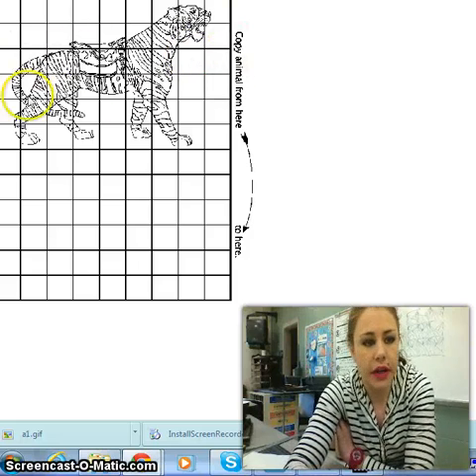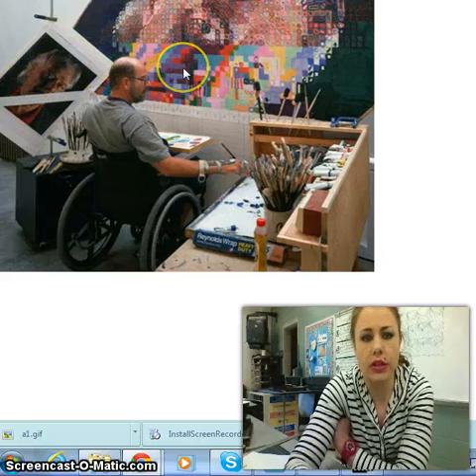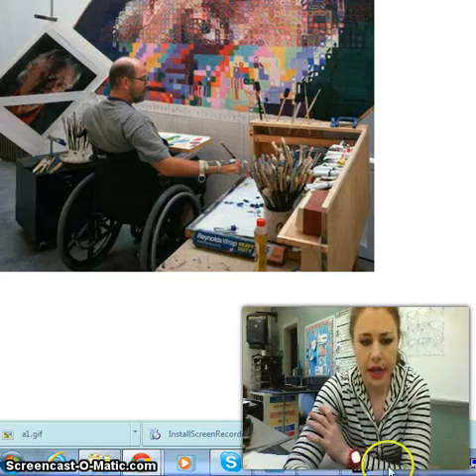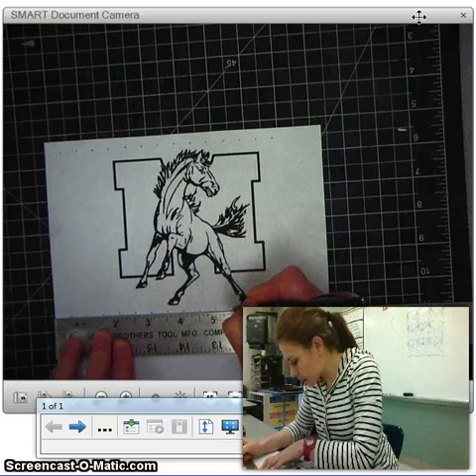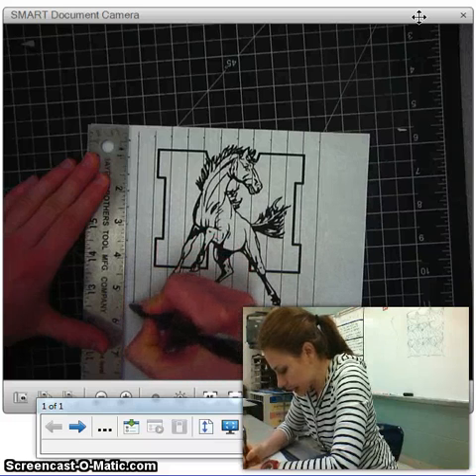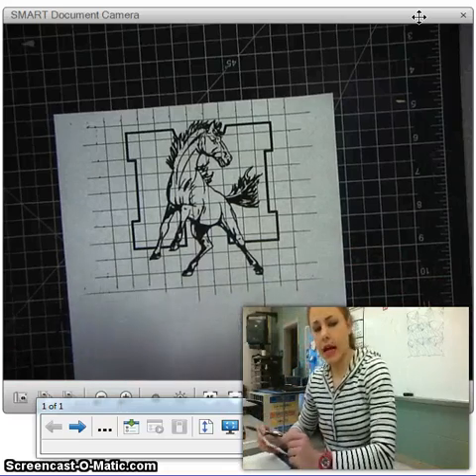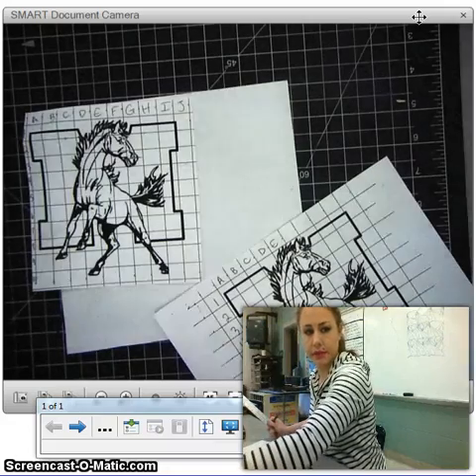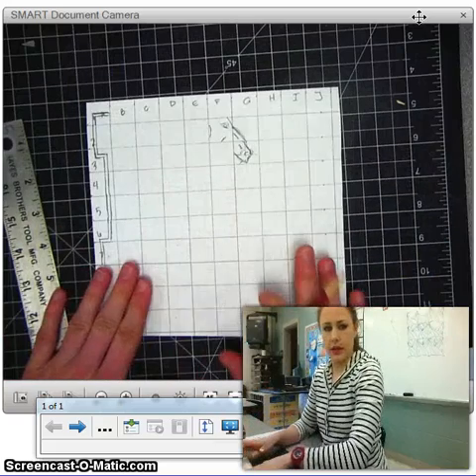Grid Drawing Step1 Creating Grid